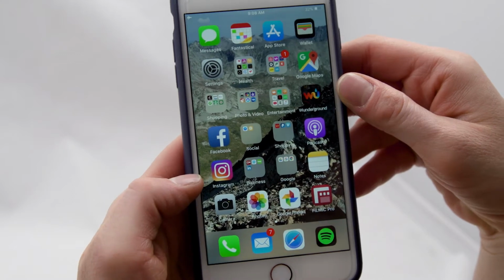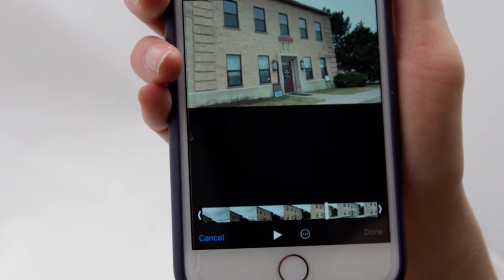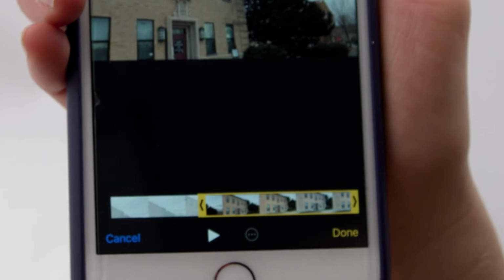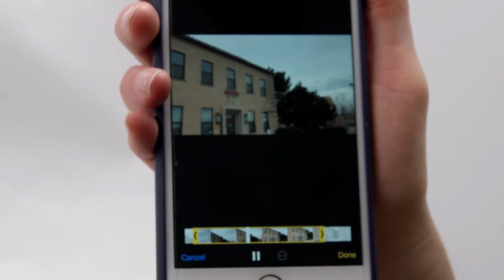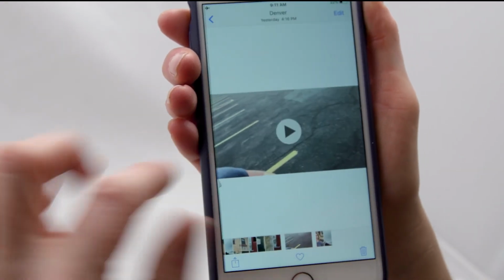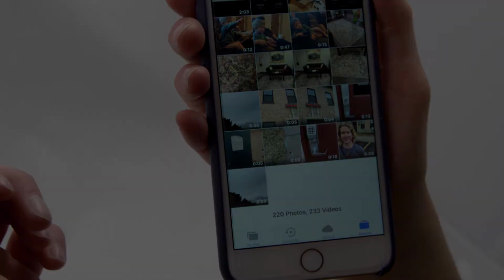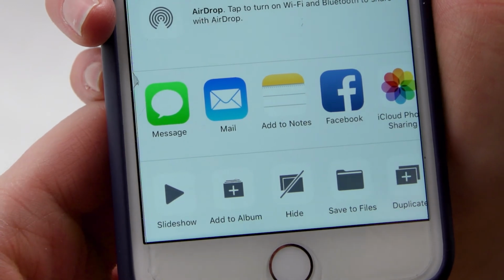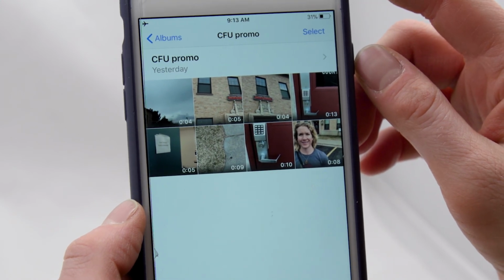1 Trimming in Photo App